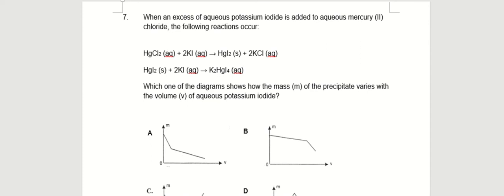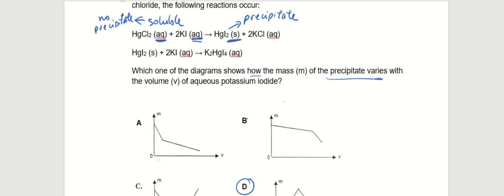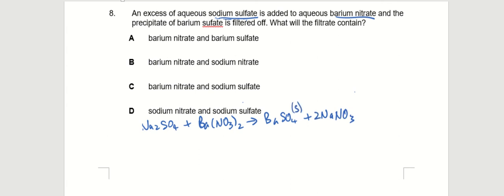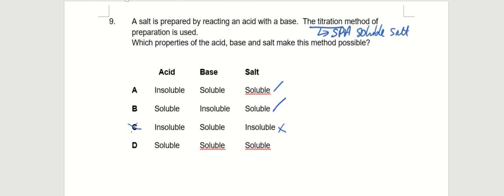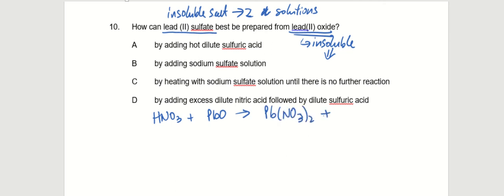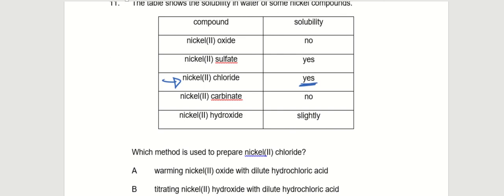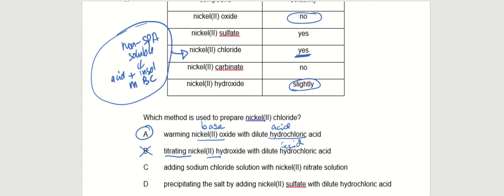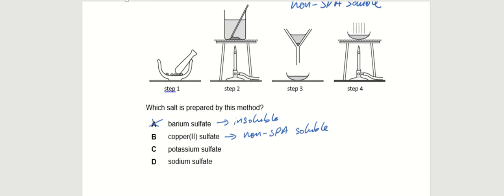Salts / Salt Preparation - Solving multiple choice questions (Part 2)